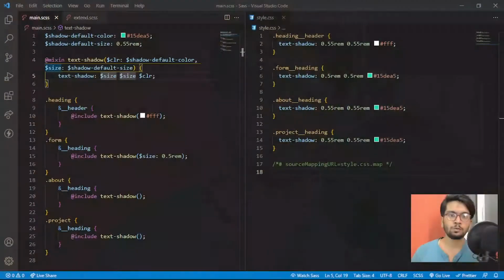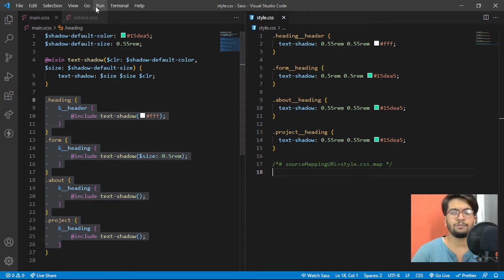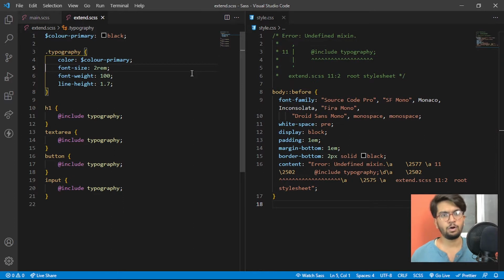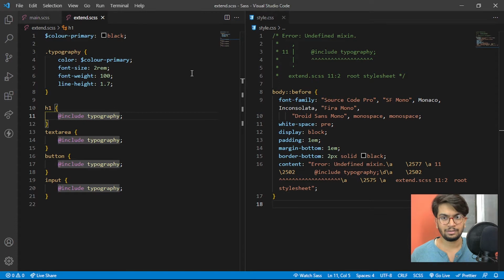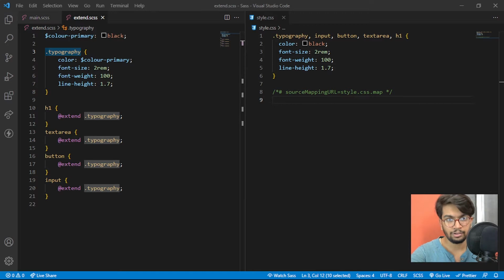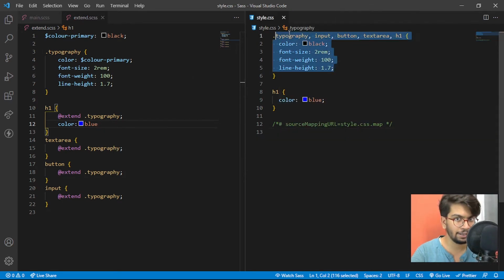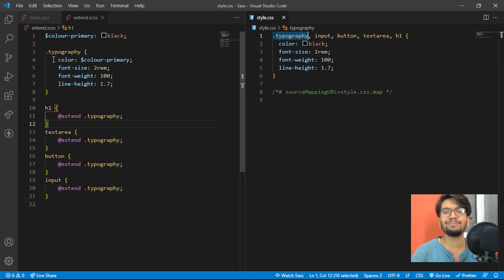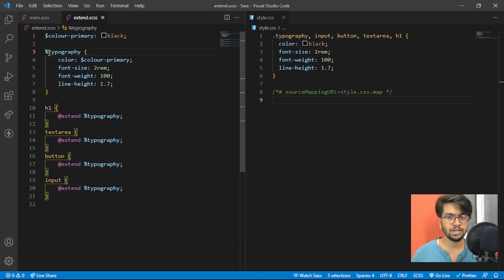SASS For Beginners #4 - SASS Extensions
Welcome back to the SASS series, in this video, we take a look at Sass extensions, and how amazing it is.

⭐️ Timestamps ⭐️
00:00 - Introduction
00: 15 - DrawBacks of Mixins
01:35 - Possible way of overcoming them and why its wrong
02:06 - Extensions to the Rescue
02:16- what are Sass extensions
02: 40 - Implementation of Extensions with selector
03:00 - Important detail  about extensions
04:16 - A drawback of extending to a selector
05:07 - How to overcome the drawback
05:45- Concluding and Wrapping up
06:22 -Outro